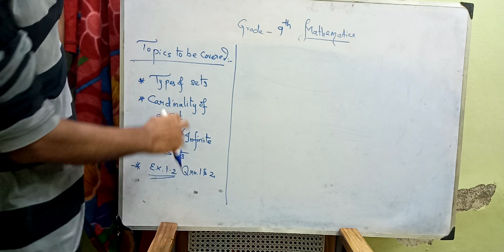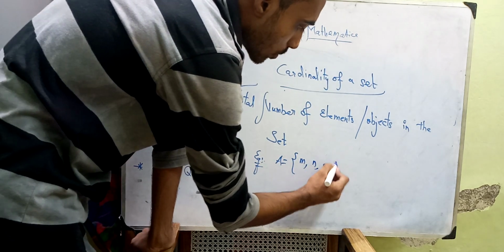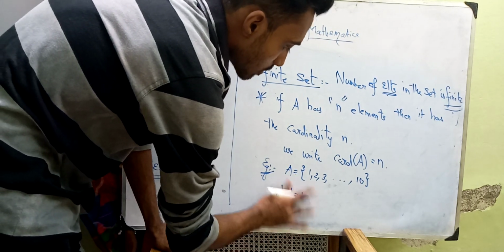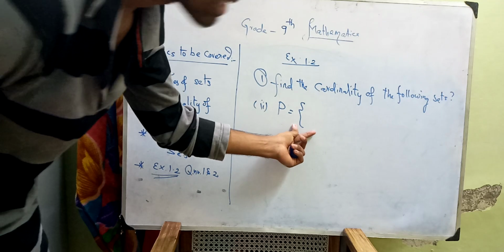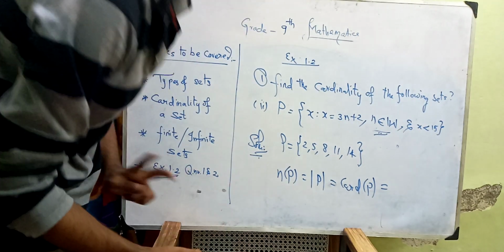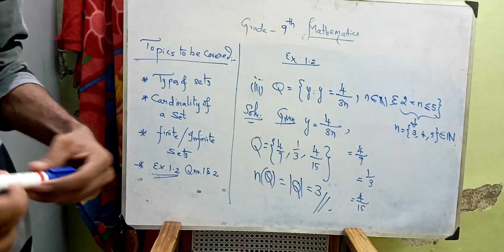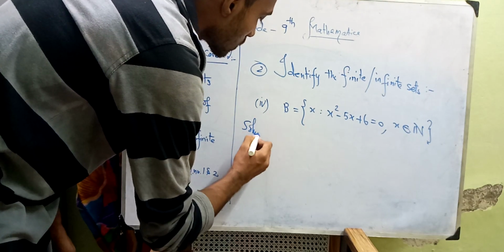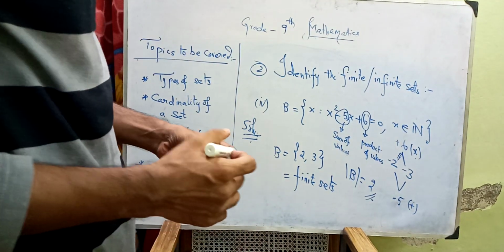GRADE 9: LECTURE-2 (SET LANGUAGE)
TYPES OF SETS:
CARDINALITY OF A SETS
FINITE/INFINITE SETS
FEW EXERCISE SOLVED PROBLEMS